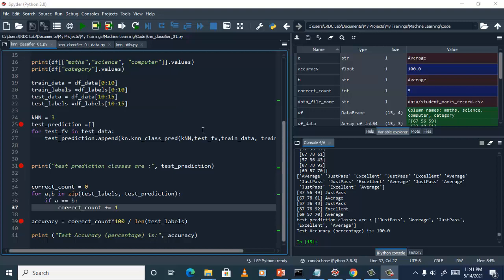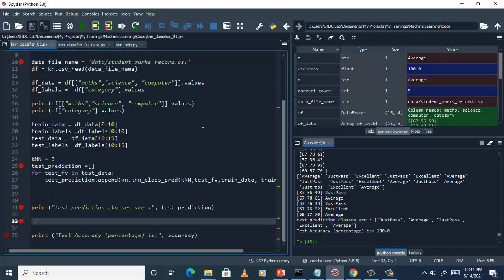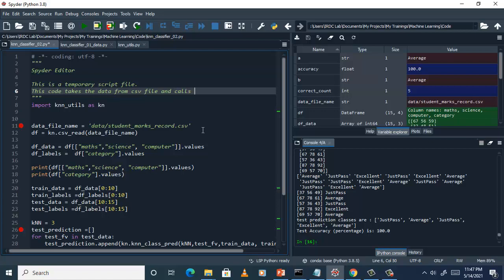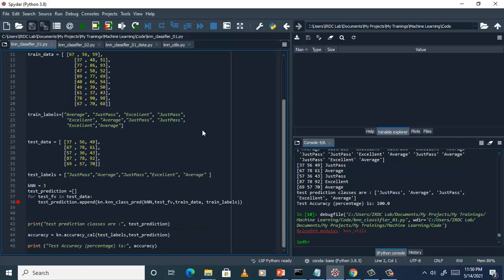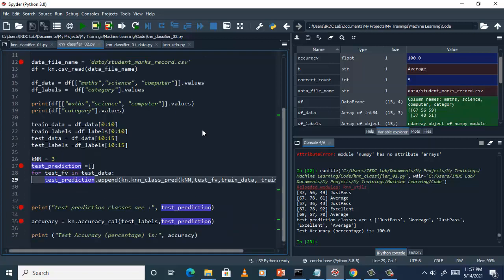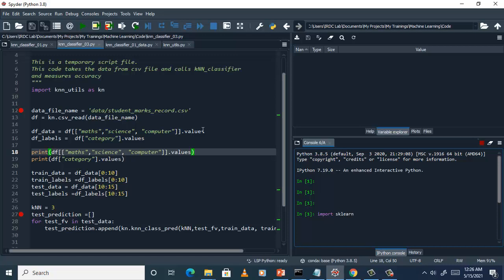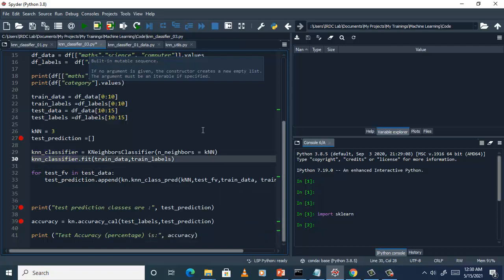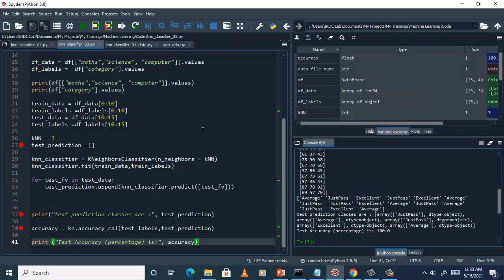Data Science - Machine Learning Part 8